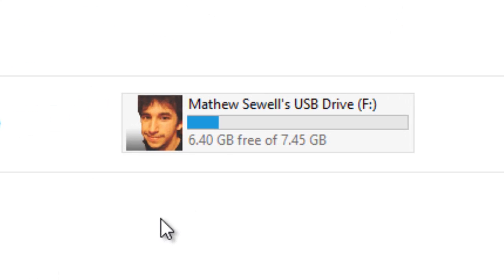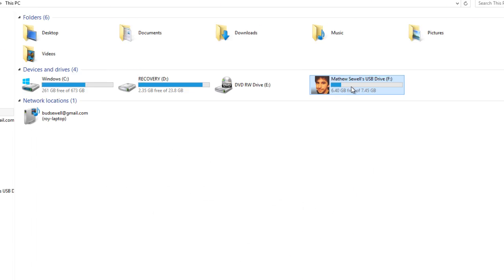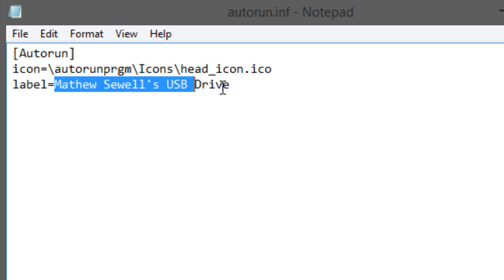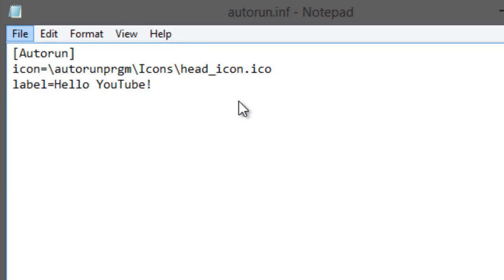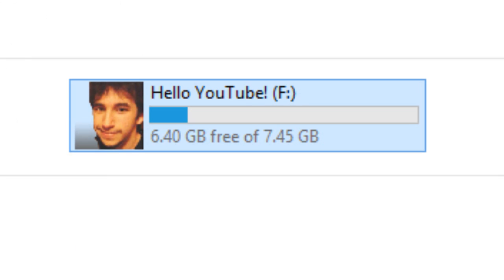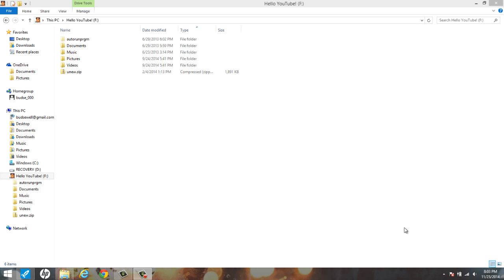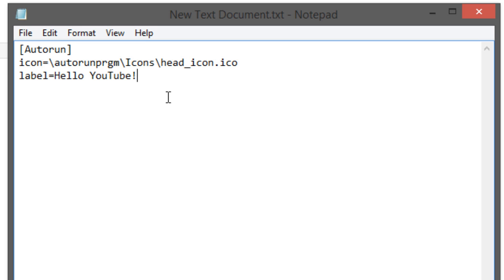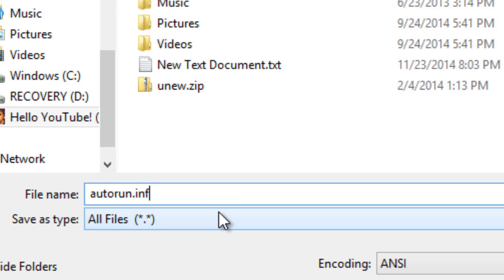Tutorial - How to Change the Name of a Flash Drive